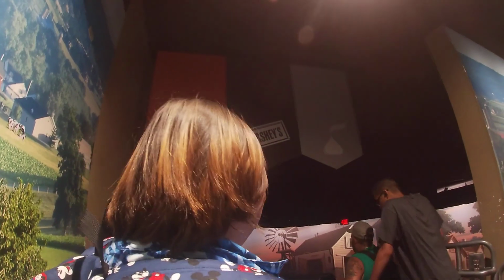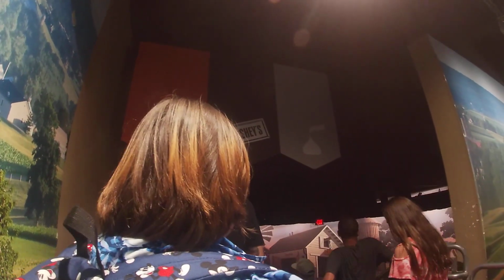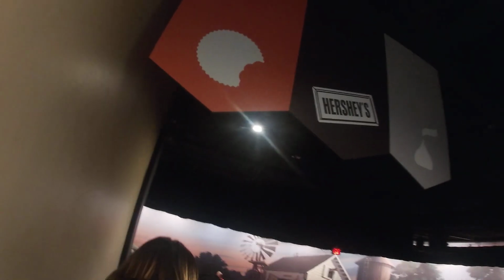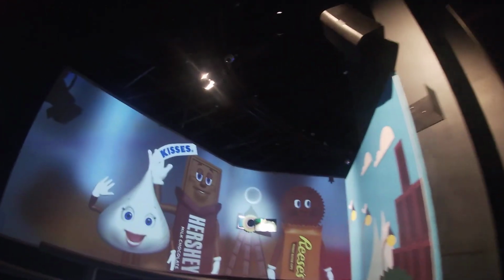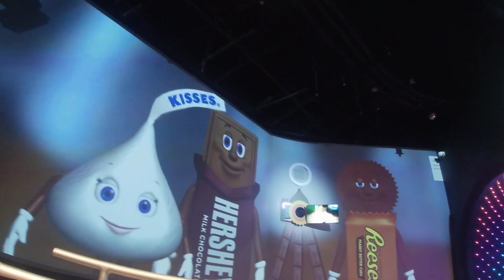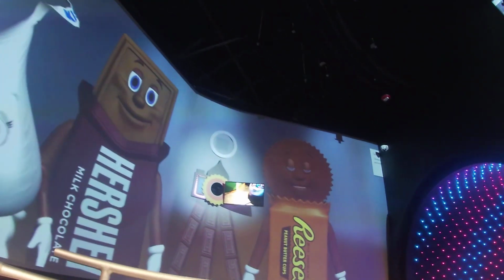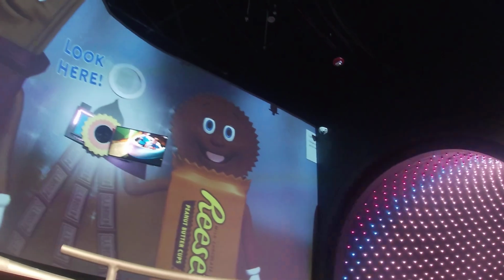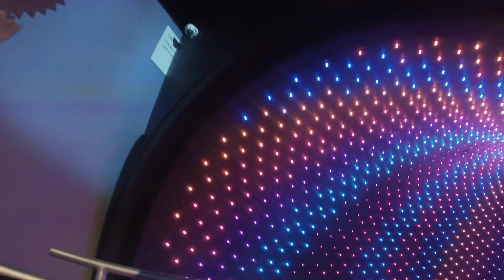Hershey's Chocolate World Factory Tour 2019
My friend (@monorail.maggie on Instagram)  and I went to Hershey's Chocolate World in Hershey, PA. and went on the Free Chocolate tour ride (Which originally opened on June 30, 1973)